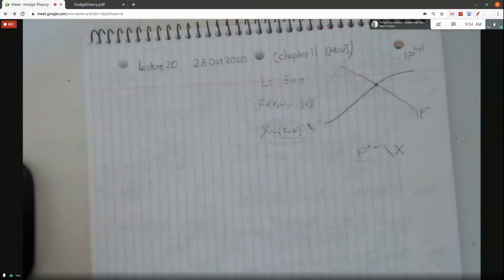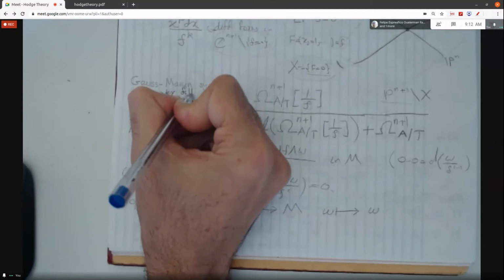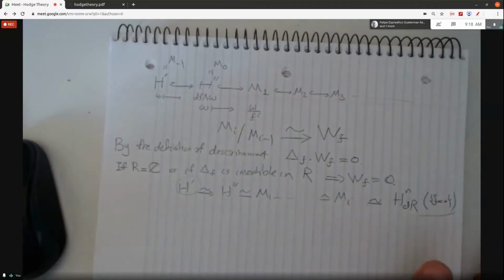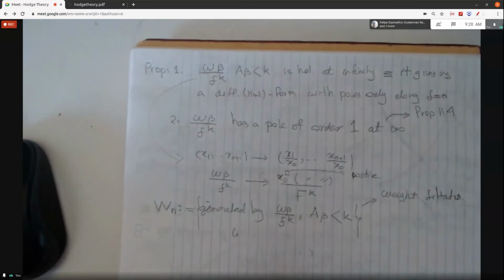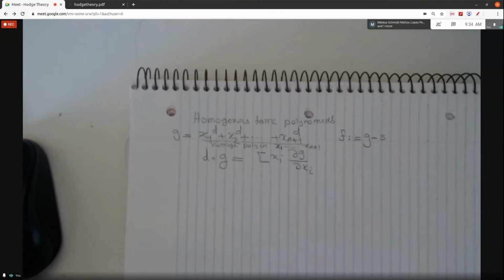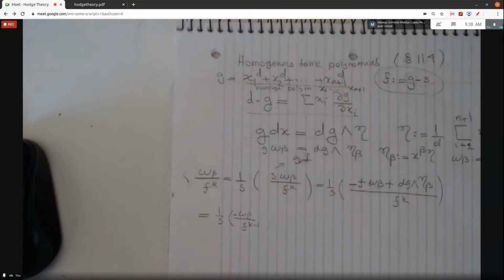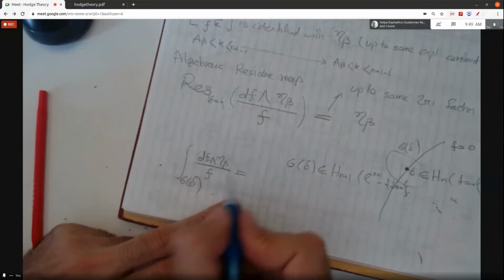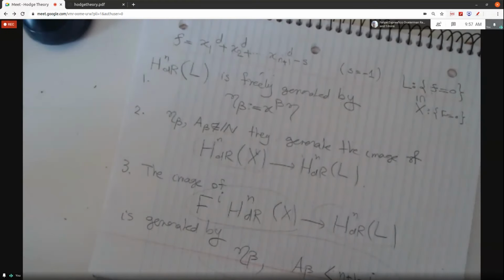Programa de Doutorado: Teoria de Hodge - Aula 20